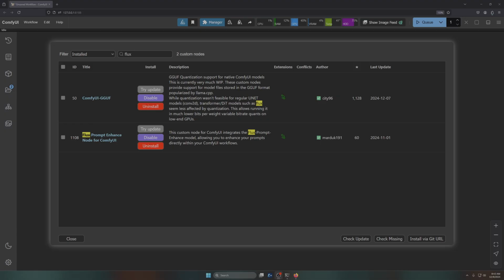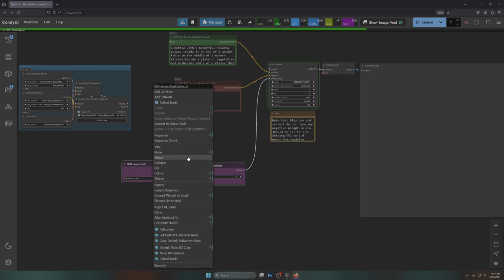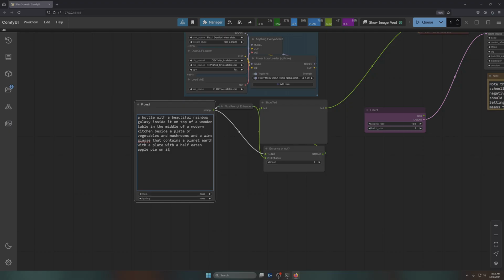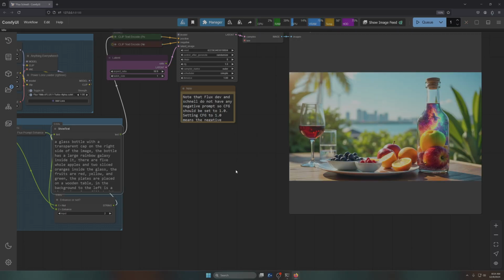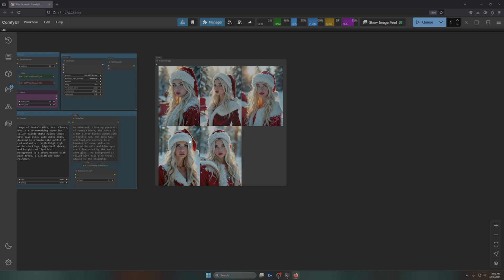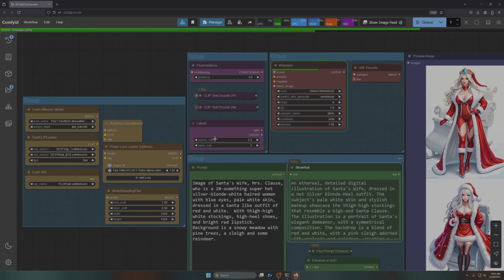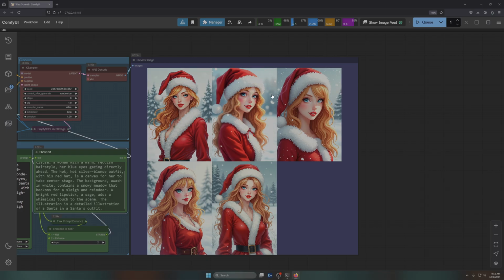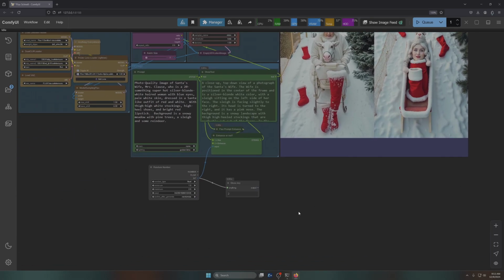AI ComfyUI Using Flux Prompt Enhancer for interesting results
Not my custom node. Just one I really enjoy. Here is why...

ip your Kraken Through stream elements.  They don't take as big of a cut as Youtube does ;)